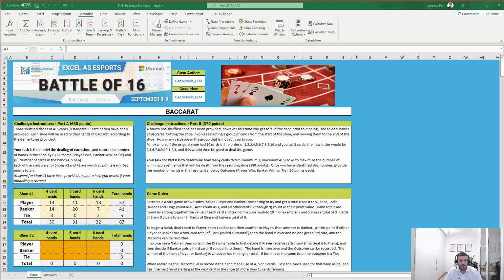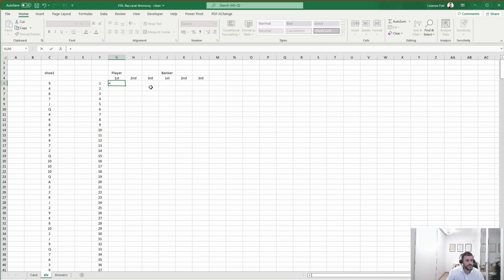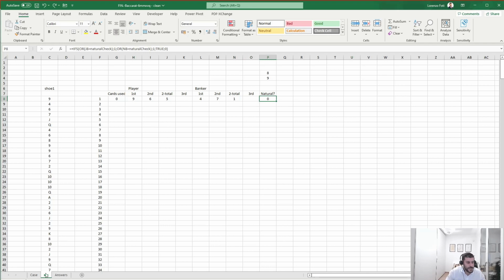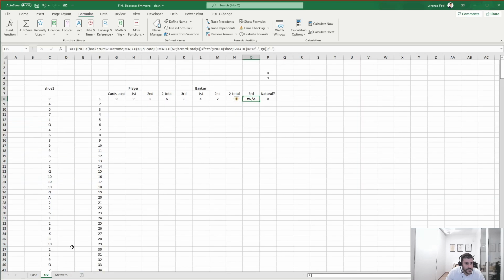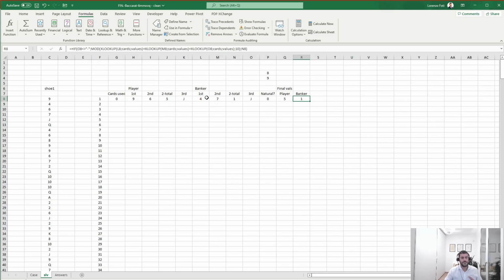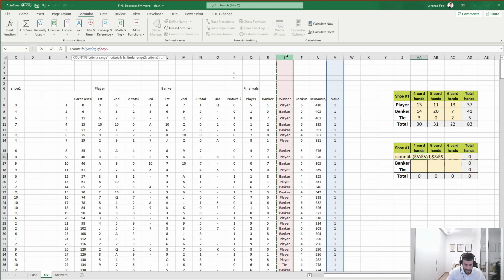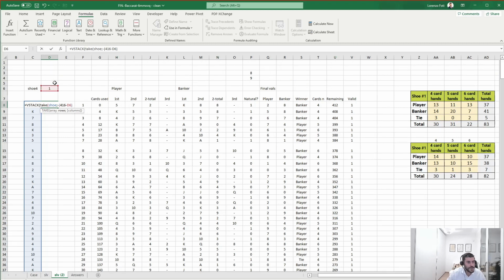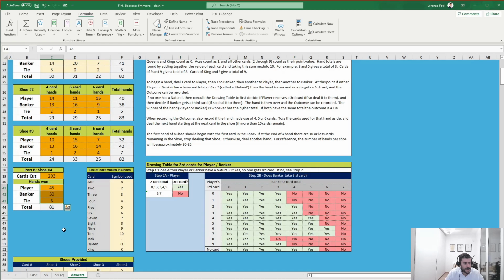Excel World Championship 2023 training - Baccarat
In this video I am sharing my solution for a previous case of Microsoft Excel World Championship organized by the @msexcelesports